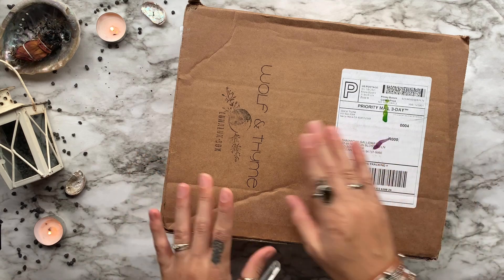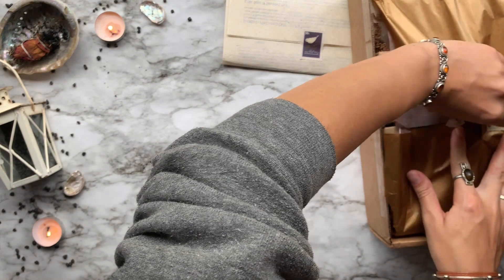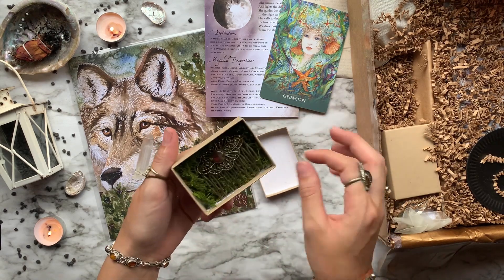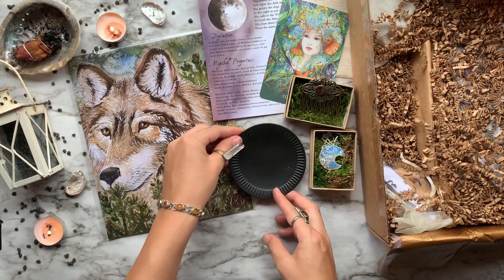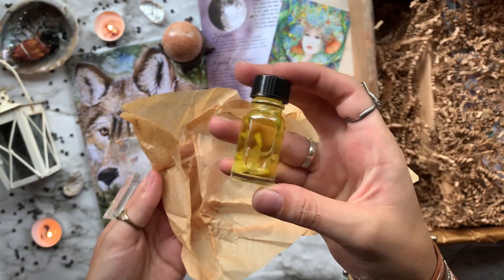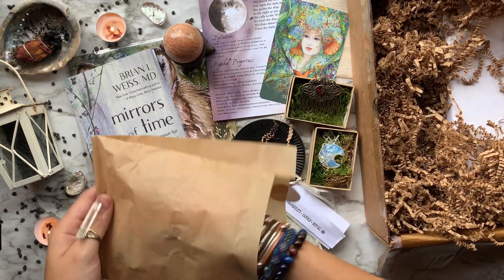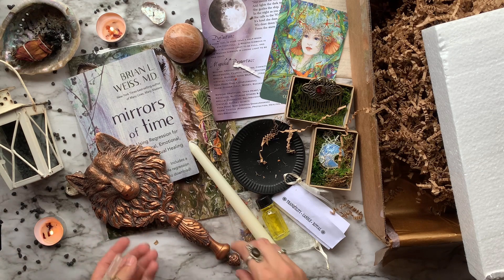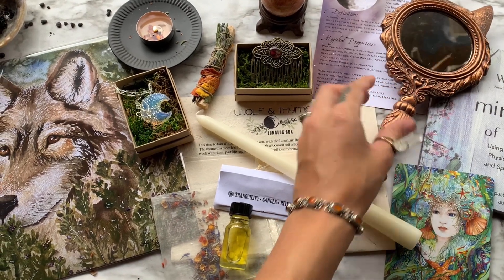Wolf & Thyme Unboxing March 2021